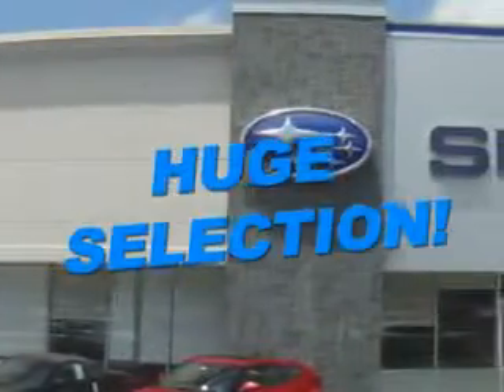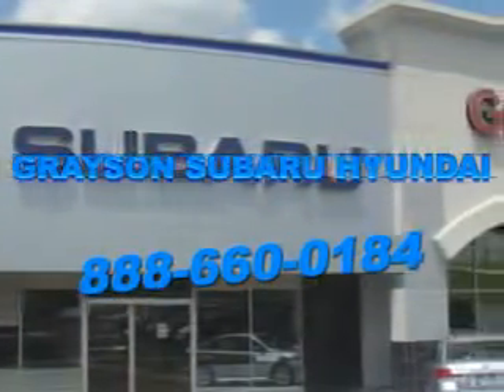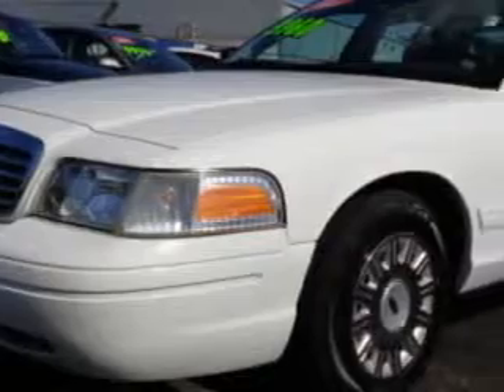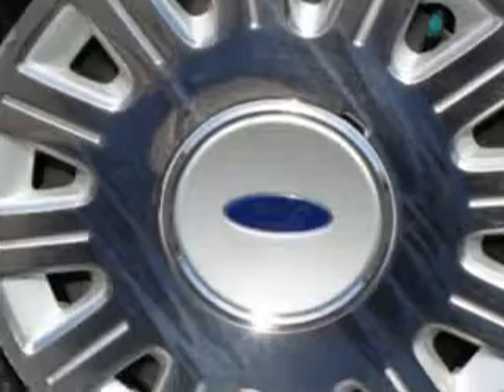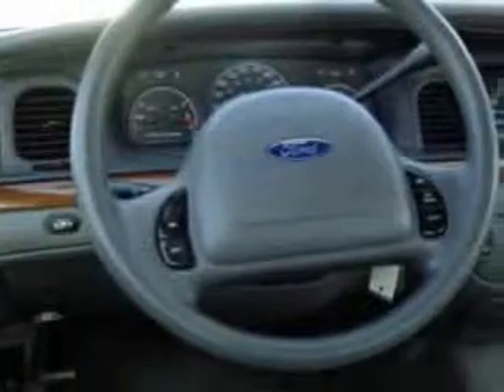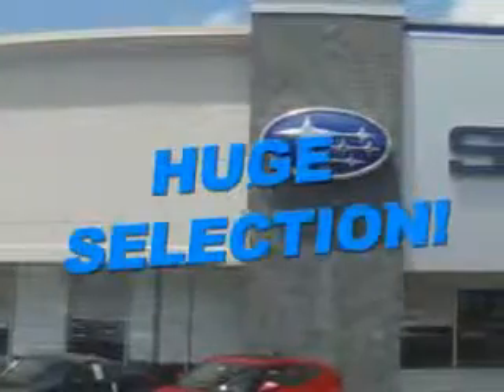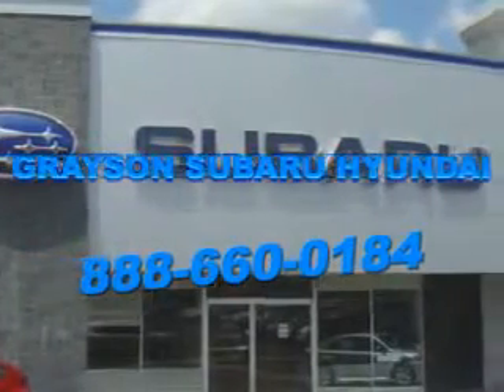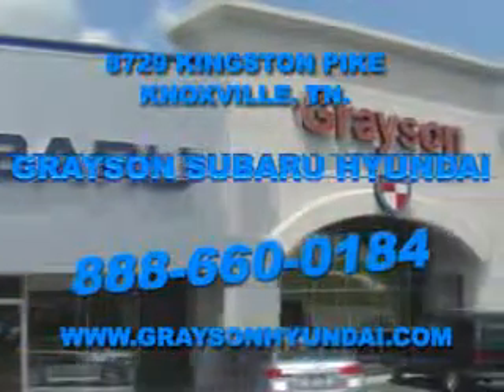2004 Ford Crown Victoria Grayson Hyundai Knoxville, TN 37923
Ford Crown Victoria Check out this Vibrant White Clearcoat Ford Crown Victoria 4 Dr Sedan, equipped with an 8 Cylinder engine and an automatic transmission with.
MILES: 98,800
VIN:2FAFP73WX4X177201

Grayson Hyundai
8729 Kingston Pike
Knoxville, Tennessee 37923